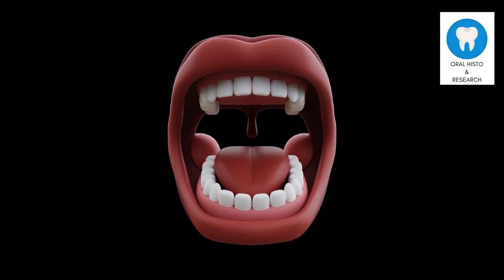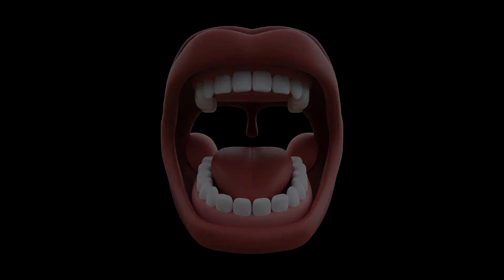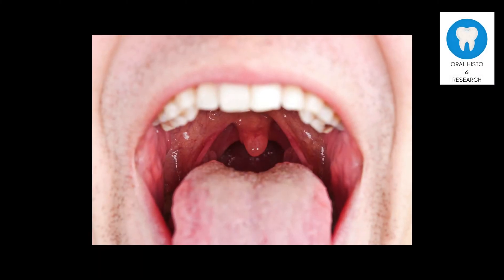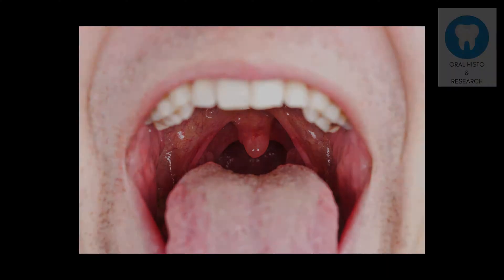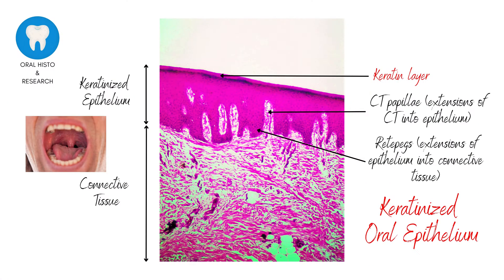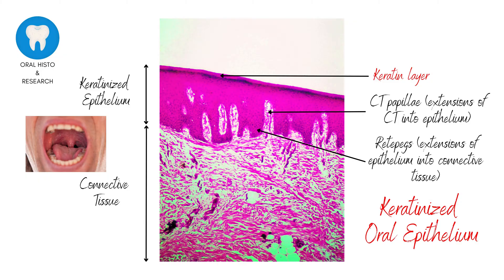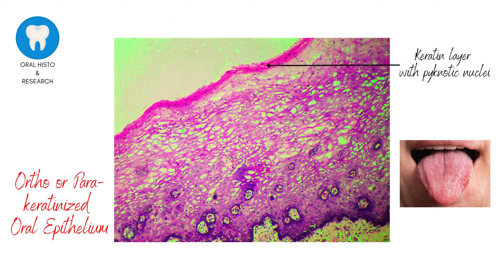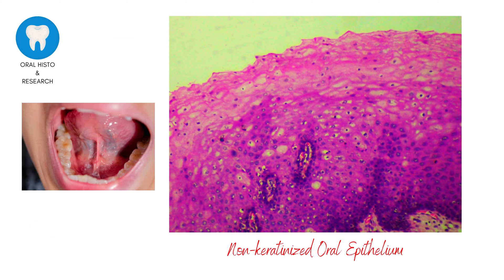Histology and Types of Oral Epithelium (Oral Mucosa) - Dentistry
Here's a video explaining the histology and types of oral epithelium in an easy-to-understand manner. This video also shows how they appear under a microscope and would help dental undergraduate and postgraduate students prepare for their examinations. The video is also useful for dental assistants and dental hygienists!